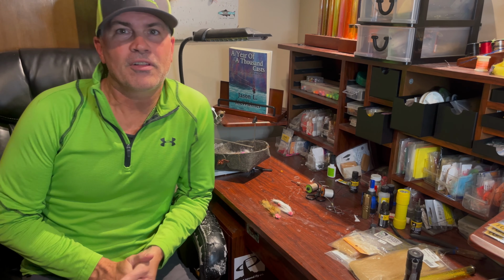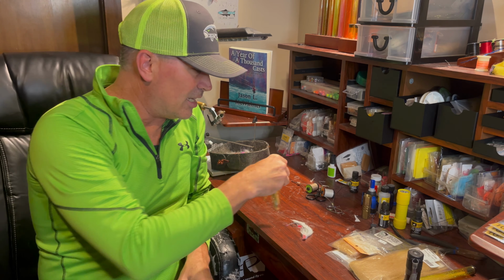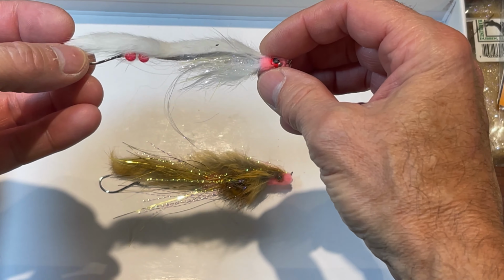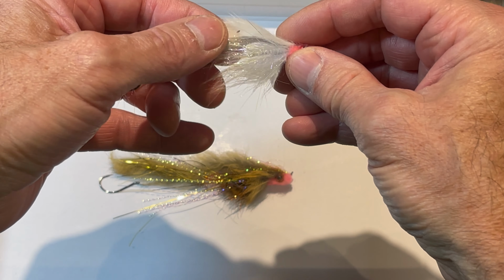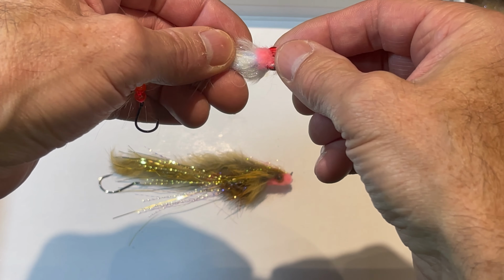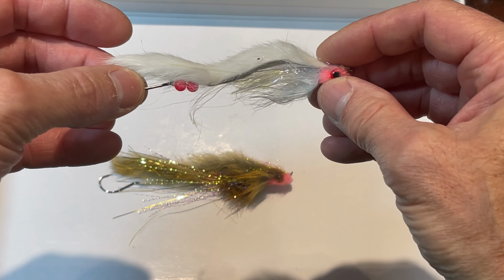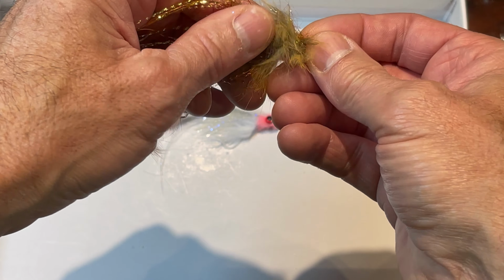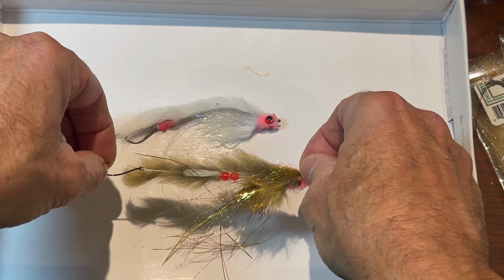A Deadly Trout Streamer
This streamer pattern is deadly for trout. My brother and I named it the Money Maker, and although we did not create the original design, after a lot of R and D, I've added my own touches to the pattern. If you tie it in white, you'll have a deadly bull trout streamer as well.